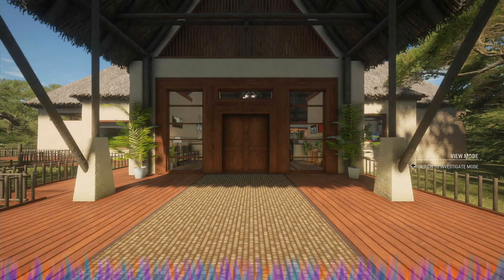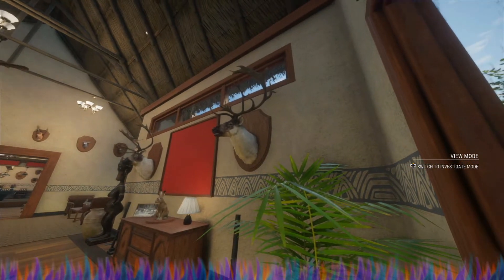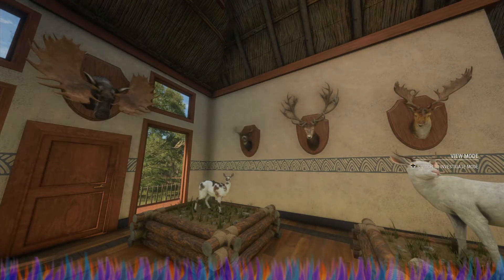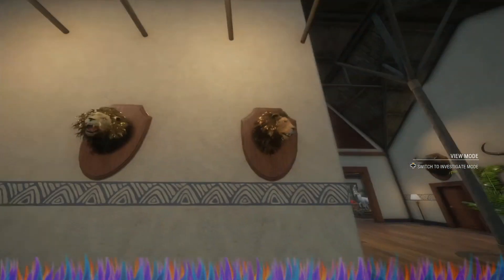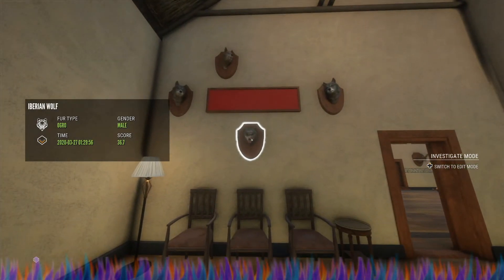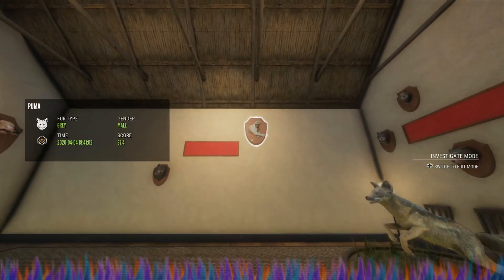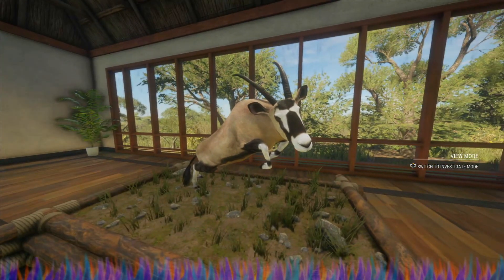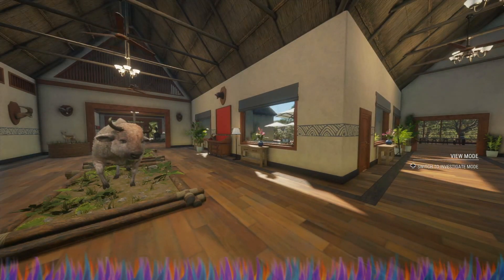theHunter COTW: Scoring 2.0 Main Lodge (April 19th, 2020)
Let's Play: Gaming Entertainment Presents: theHunter COTW: Scoring 1.0 Main Lodge (April 19th, 2020)

This is my Scoring 2.0 Gold, Diamond, and Fur Lodge. This lodge only has 1 fur variation at the best medal / score I get.  For a "Common" Coat to be put here it has to be a gold at least.  Anything with a name or color other than "Common" can be any score, but will be replaced by better medal and scoring animals if I get them. In the future I will be putting a few other Diamonds of the same type in the lodge until I have something else to take that place. My 2.0 lodges should have new videos at the end of each week with new additions to the lodge.